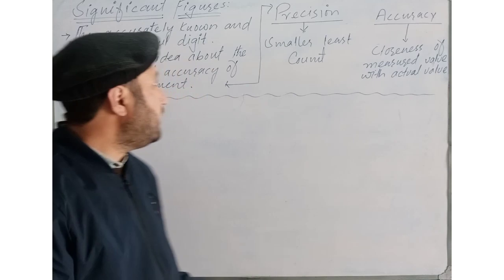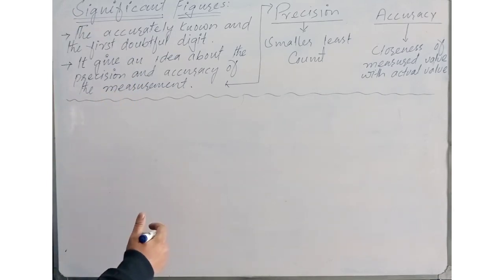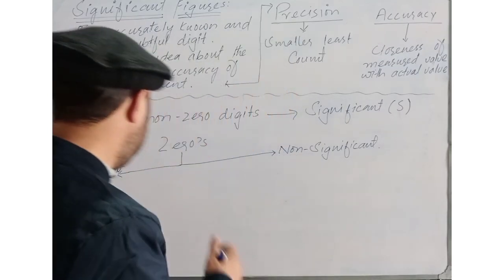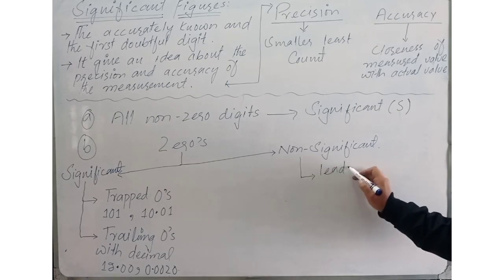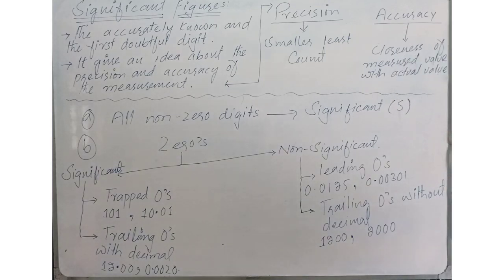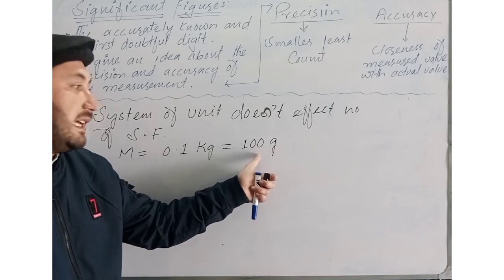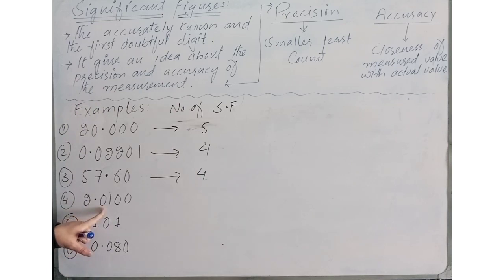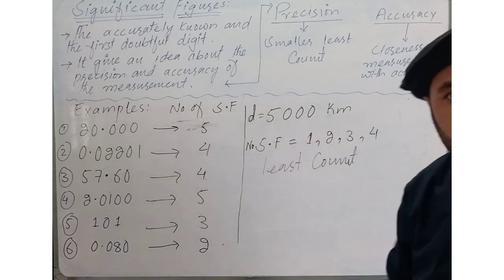Significant figures and finger tip rules to remember. 1st year Physics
This video explain significant figure and a different approach to remember the rules. it can help in solving problems and MCQ's. it is recommend for KPK, Federal and AKU Boards.